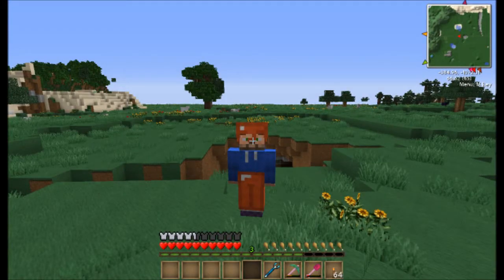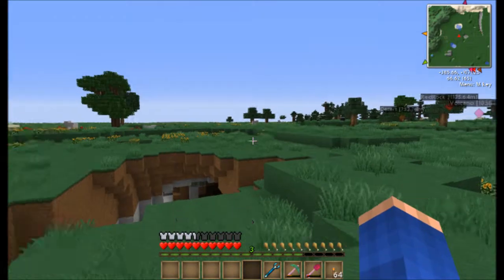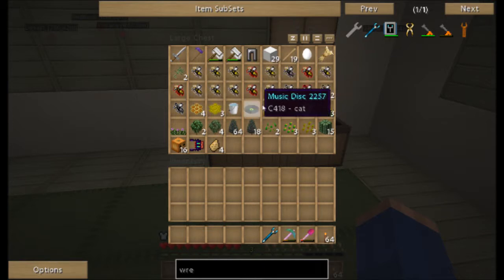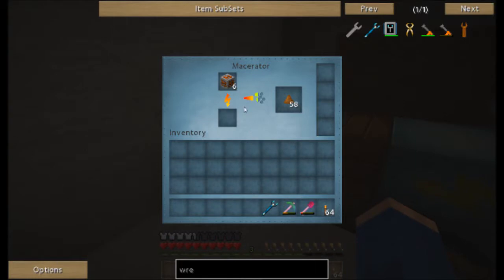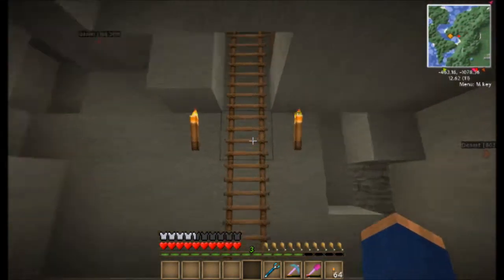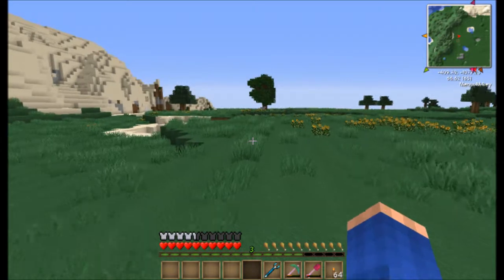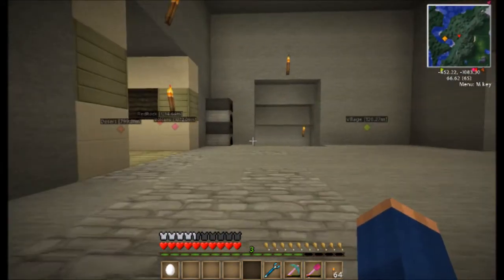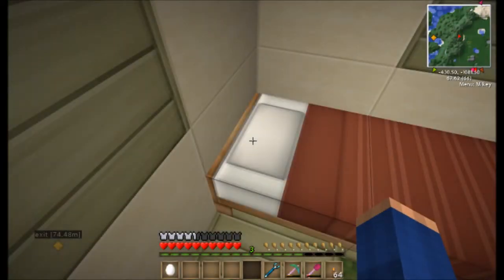Stitch - FTB Lets Play - Ep3 "I Broke It!!!!"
Hey there Annihilators it's Stitch from Team Annihilation Squad,
and this is my Feed The Beast Lets Play.